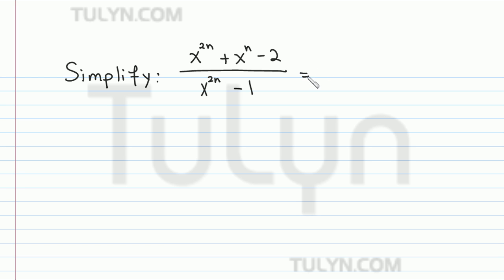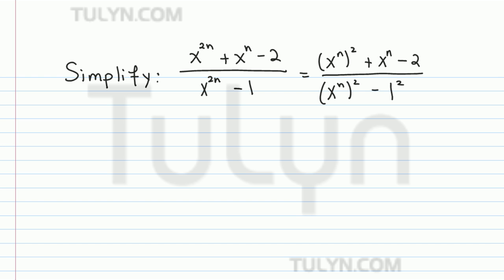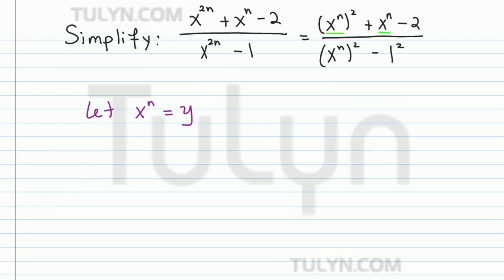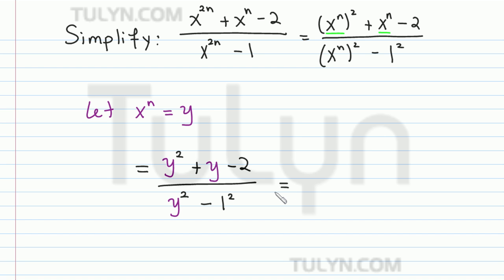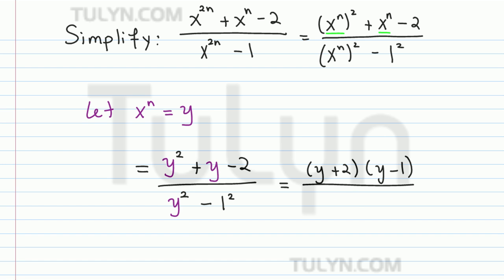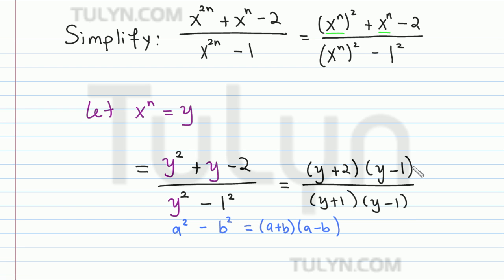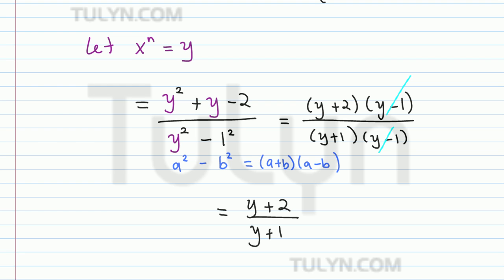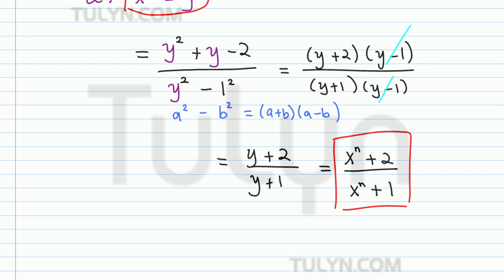simplifying rational expression 11